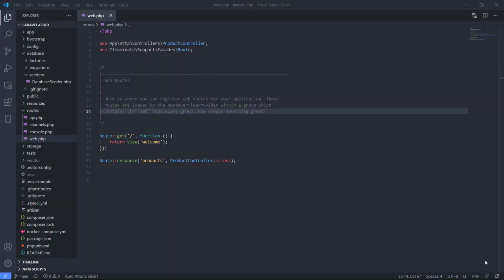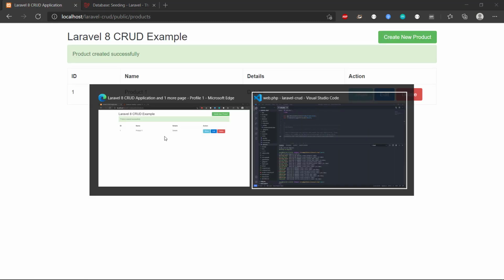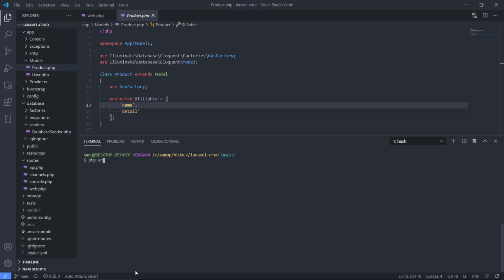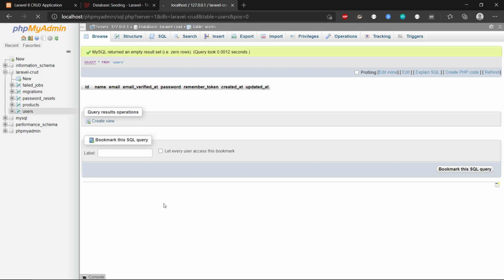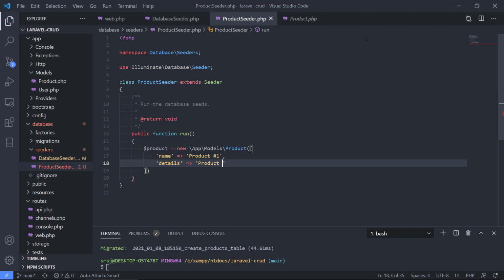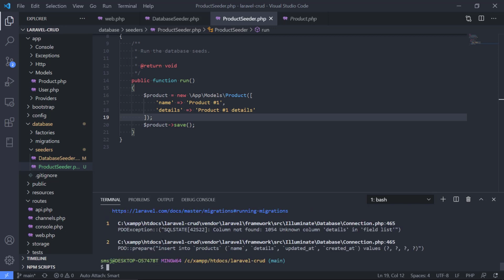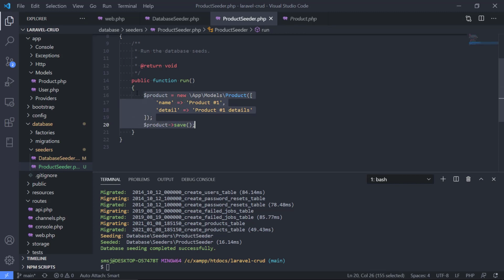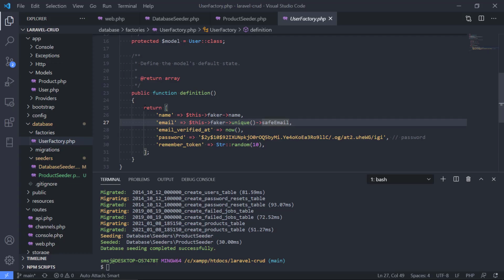Building a Laravel 8 CRUD Web Application - 13 - Seeding Static Data